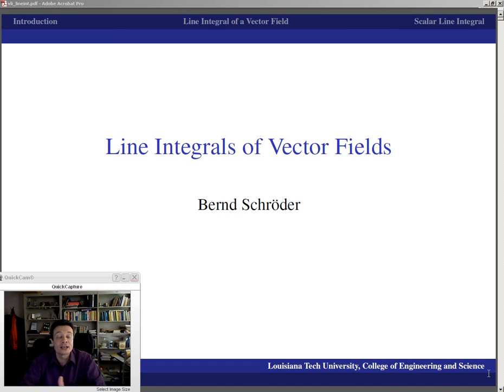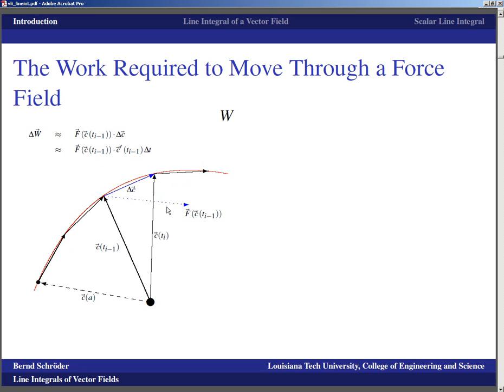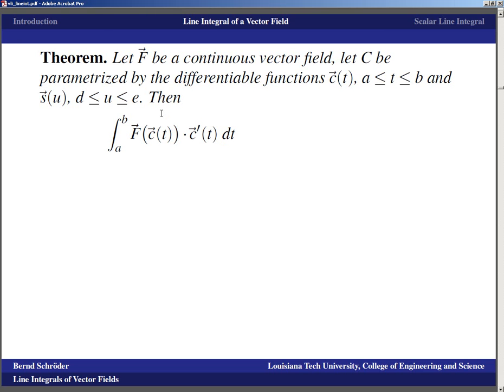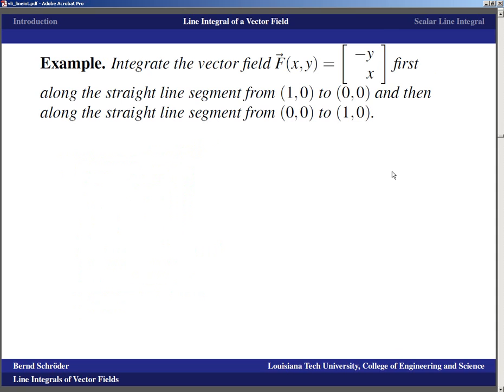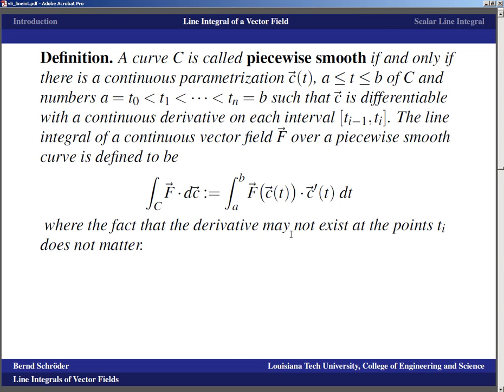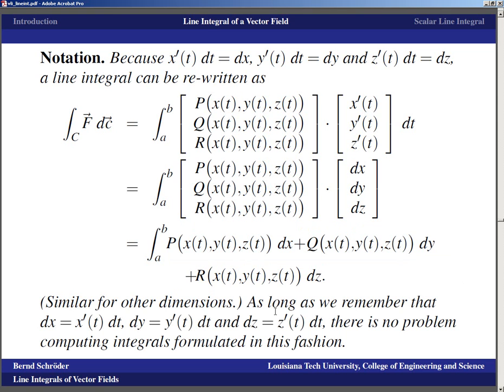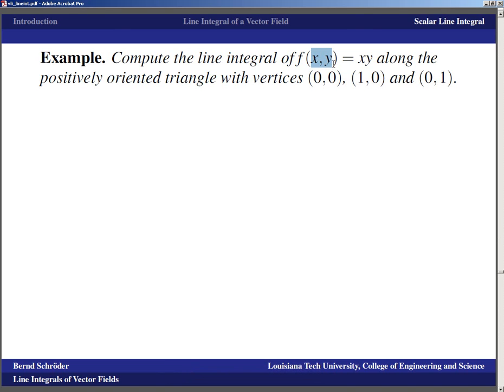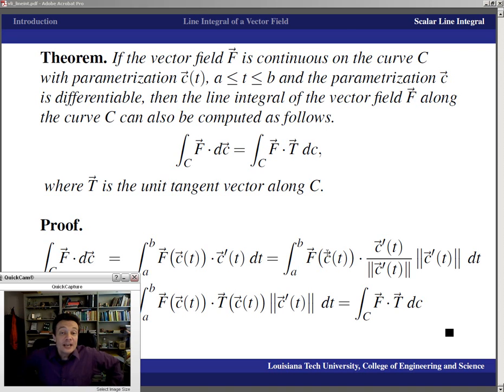Concise Modular Calculus [89/97]: Line Integrals of Vector Fields (2/3 on Vector Fields)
Justifies the line integral as the tool to compute the work done when traveling through a (force) field. Discusses the scalar line integral.